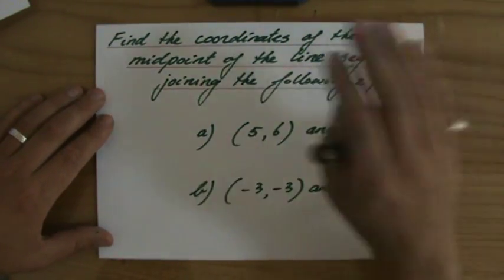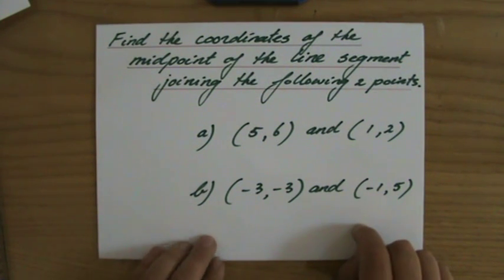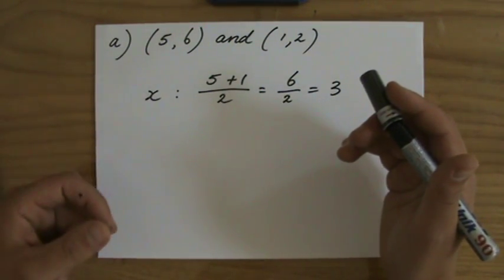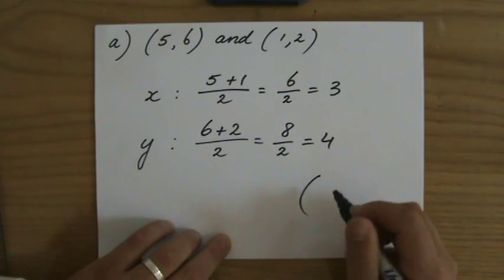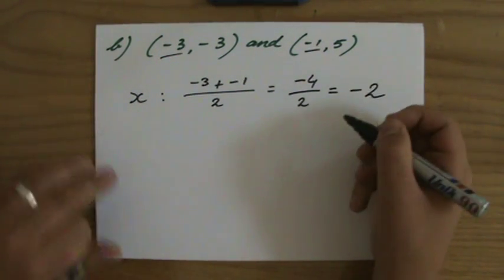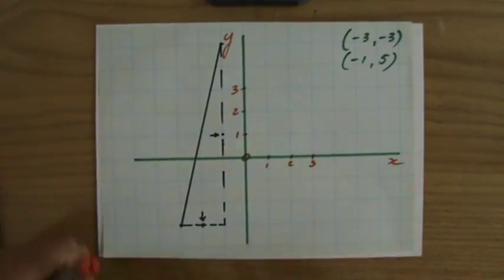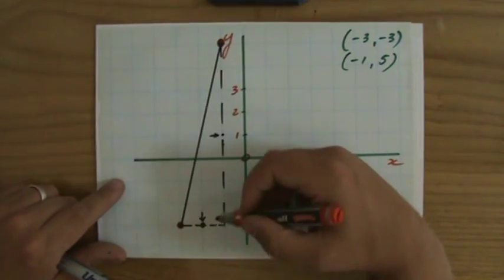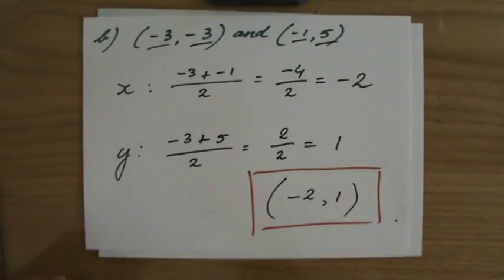How to find the midpoint of a line segement 2 - Maths Help -ExplainingMaths.com IGCSE and GCSE Maths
Learn how to find the coordinates of the midpoint of a line segment.  I will explain to you step by step how you can find the midpoint so you can pass your maths exams too!  for all my other FREE maths resources.  Hope to see you soon! Mr John